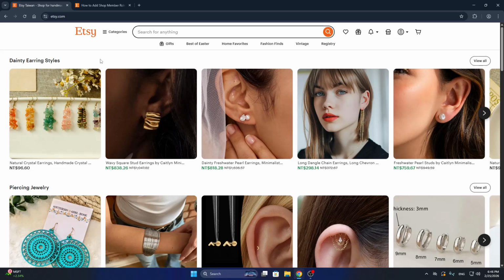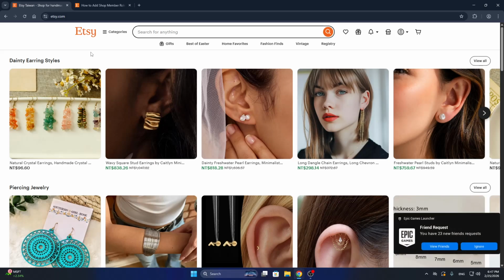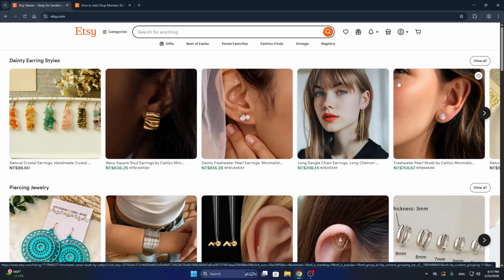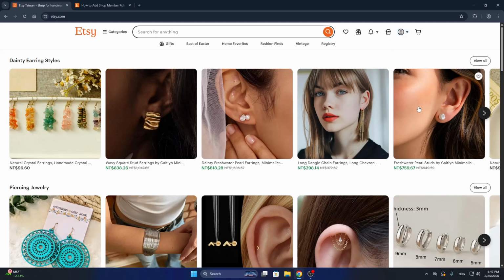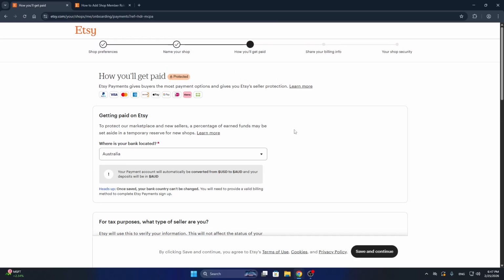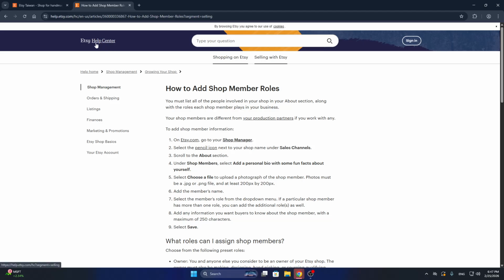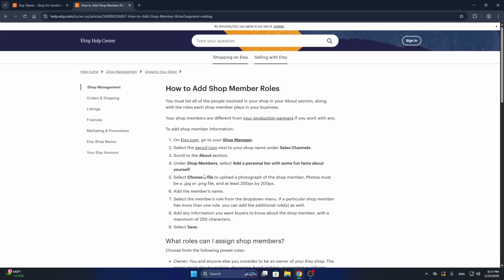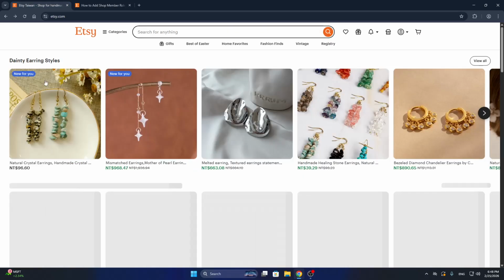How To Add Shop Member Roles On Etsy ! Tutorial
Today we talk about add shop member roles on etsy,etsy beginner guide,how to sell on etsy